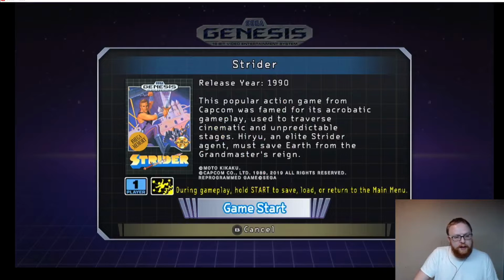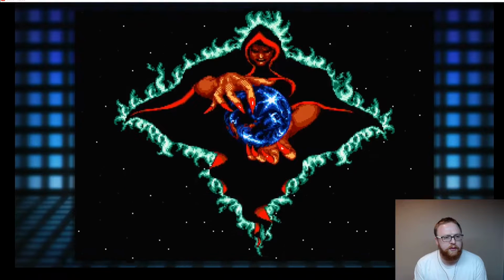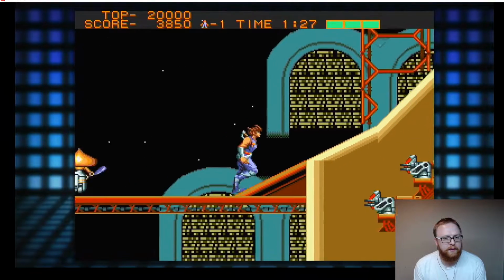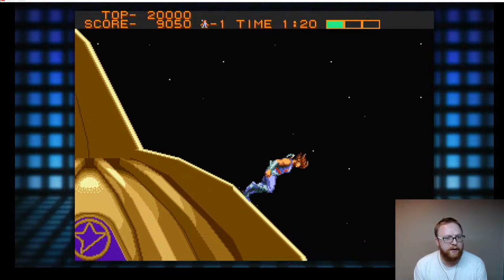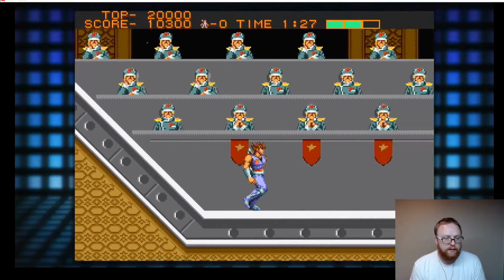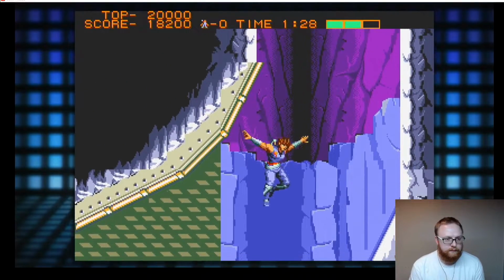Neckbeard Plays: Sega Genesis Classic 03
So when I was young me and my brother played a lot of Sega Genesis but nearly 25+ years later can I still play these games well enough?. no no I cant. Hope you all enjoy the video.